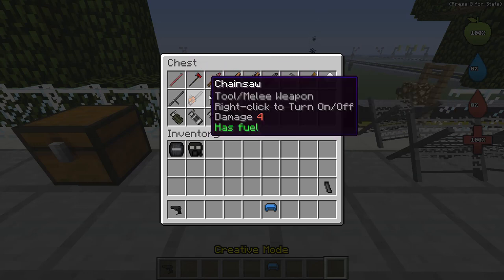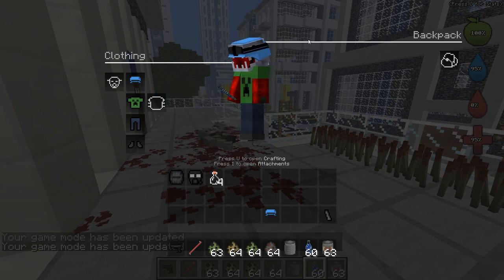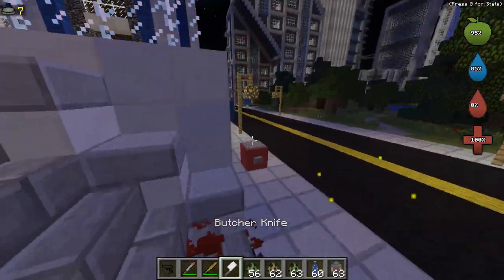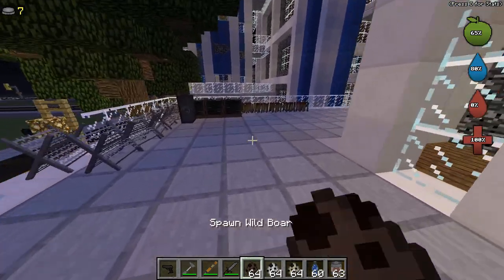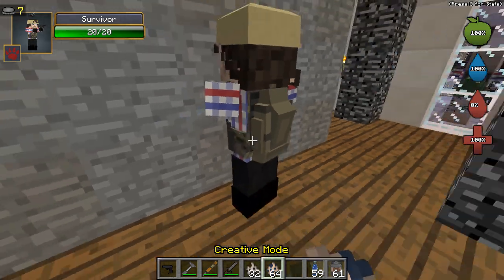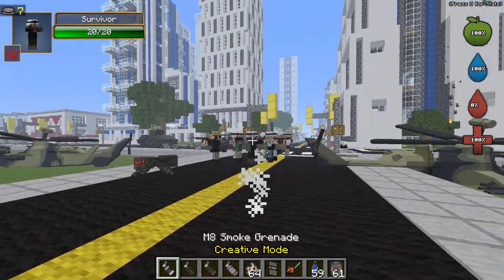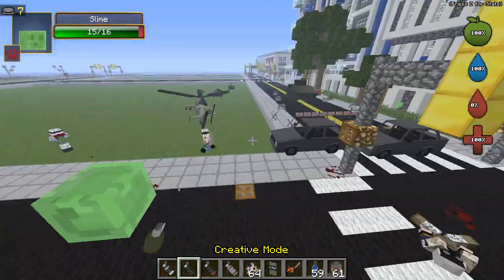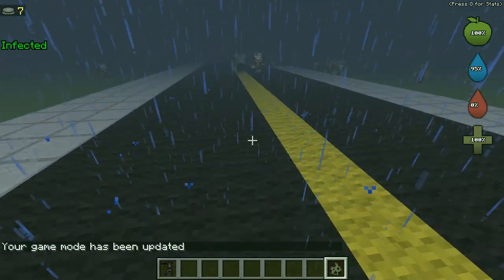Minecraft - DECIMATION MOD, REALISTIC ZOMBIE MOD ( PT1 INTRO, MELEE WEAPONS AND MOBS)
THE DECIMATION ZOMBIE MOD. This is a realistic looking zombie mod in minecraft and for todays episode on it we are going to be looking at all the different types of Melee Weapons and all the MOBS in this amazing mod.

The Decimation Mod is a super realistic looking apocalypse in Minecraft. There's 100s of props for use in Maps, there's blood and gore, and even multiplayer servers dedicated to support the Decimation mod. It is only available for Forge 1.7.10